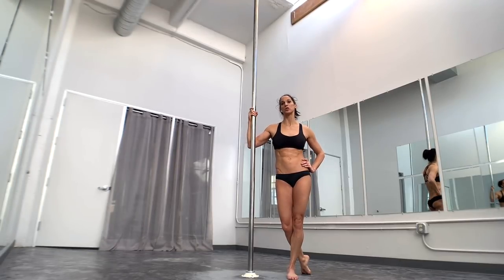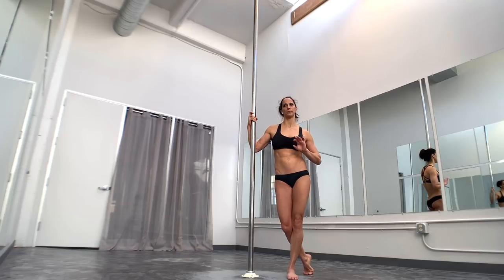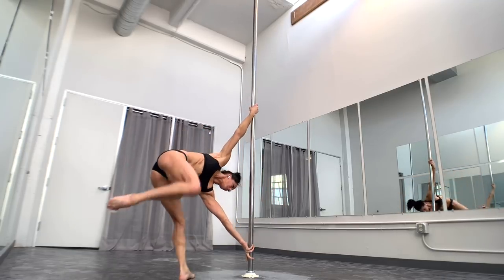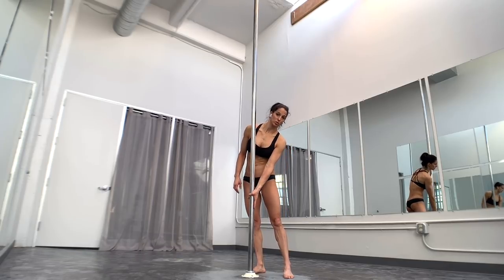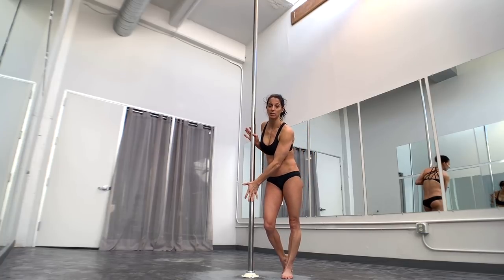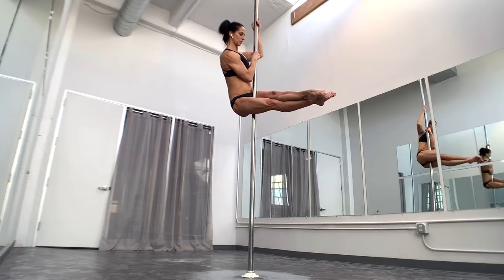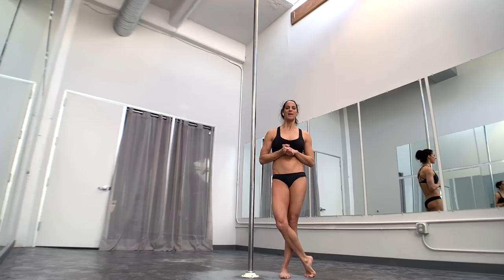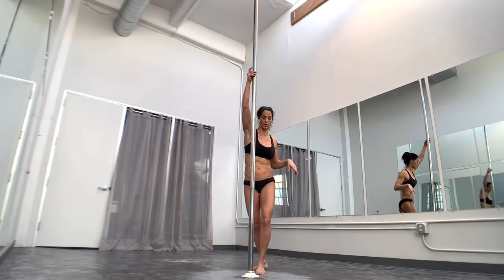How to Cartwheel out to Twisted Grip Handspring Tutorial - Pole Dancing Tutorials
How to Cartwheel out to Twisted Grip Handspring Tutorial. This is an advanced pole transition. You  should have a solid handspring before working on this transition.  This is a fun transition that works on both spinning pole and static pole.  This tutorial will go thru two different variations of this cartwheel depending on your flexibility and comfort with the transition.

If you are still working towards your handspring or don't even know where to begin don't worry! I have a complete online workshop available to walk you thru the step by step process of safely working towards training and strengthening your handspring, iron-x, and deadlift.

Want more handspring tips to help you reach your pole goals?

Are you loving these tutorials and want to take the guess work out of your training? Not sure what to train or when or what steps to take to reach your pole goals? I've created an online training program to help you more safely and efficiently reach your goals complete with flexibility, tricks and transitions, flow exercises, pole conditioning as well as conditioning off the pole for cross training and for those days when you don’t have access to a pole. All organized for weekly and monthly training plans to help you stay on track, motivated and making progress towards your goals. Want to learn how to pole dance or improve and level up on your pole tricks and transitions? Take the guess work out of your training with this detailed online training program.